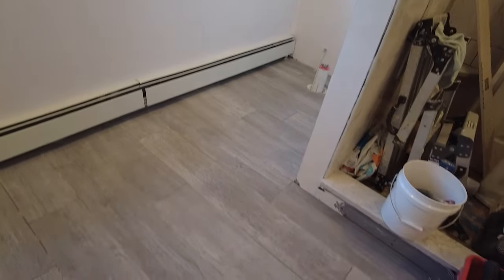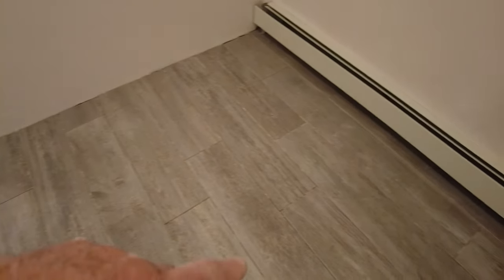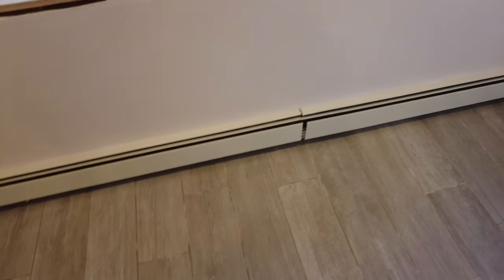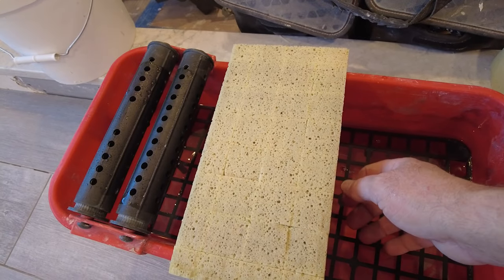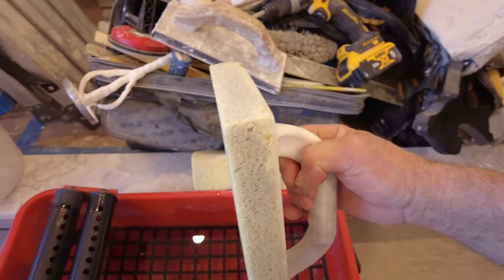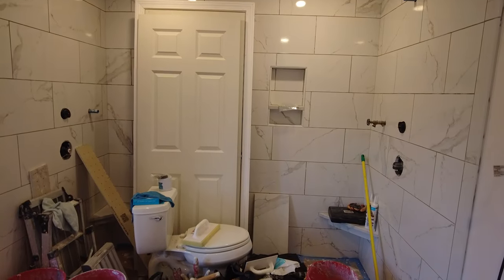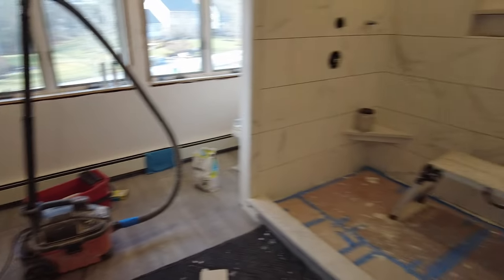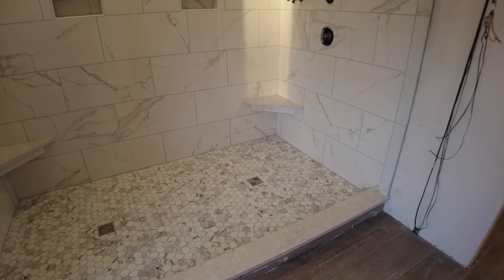Grouting all the tile. Master Bathroom install part 22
Grouting all the tile. Master Bathroom. All the tile has finally been installed after many delays and problems with too much stuff that had to constantly moved to get it out of the way to make room for the installation to continue. In this video I talk about the grouting and the grouting system I use to grout the floor. All tile installed by Sal DiBlasi, Elite-tile Company, in the Boston North Shore area.

Rubi grout system

💲1 PDF Floor installation guidelines 💲1

👇 Some of my favorite Tools 👇
4in Sandpaper for Stone Polishing

Opt into NTCA’s VIP Text Messaging program for training opportunities. For Industry Professionals only